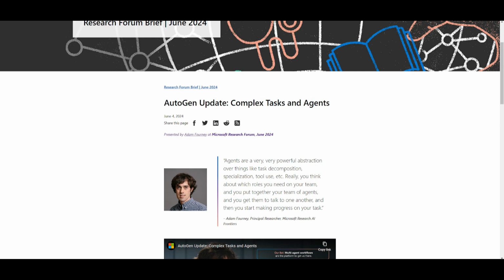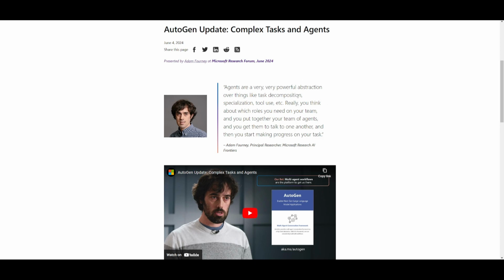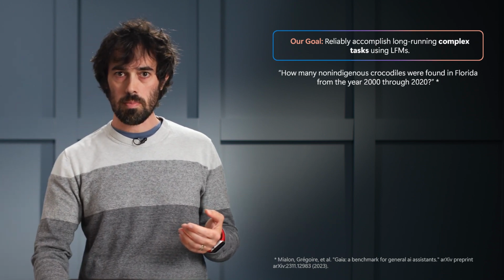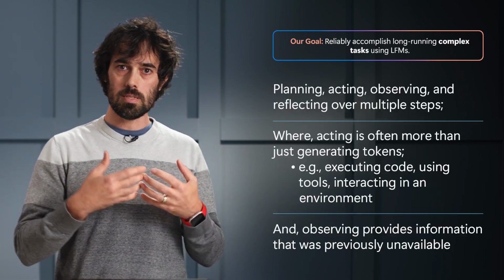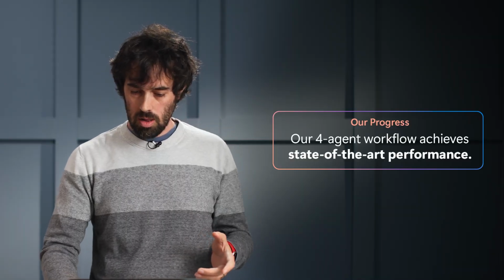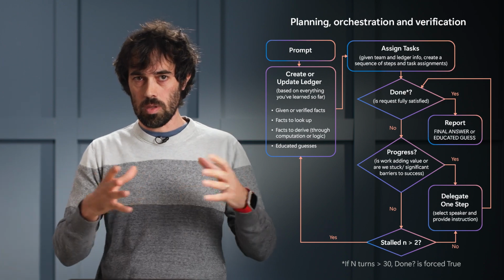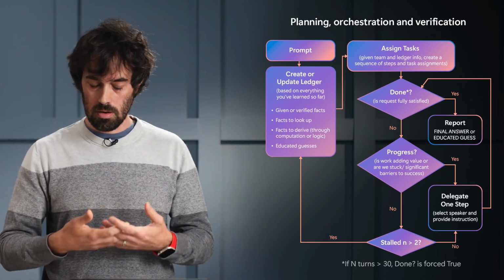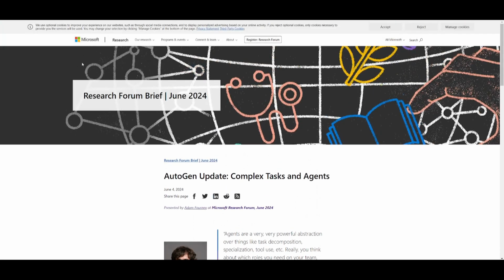NEW AutoGen Update: Autonomous Agent for Complex Task Solving!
In this captivating presentation at the Research Forum, Adam Fourney provides groundbreaking updates on AutoGen, showcasing the revolutionary effectiveness of multiple agents collaborating to tackle complex multi-step tasks. Discover how AutoGen's multi-agent workflow outperforms traditional single-agent solutions and learn about the customizable setups that are transforming the landscape of AI benchmarks like GAIA.

Adam Fourney dives deep into the inner workings of AutoGen, explaining how this cutting-edge framework employs a multi-agent workflow. This involves teams of agents with specialized roles, such as general assistants, code-running terminals, web-browsing servers, and orchestrators, all working in harmony. These agents can plan, act, observe, and reflect across multiple steps, enabling them to handle tasks that go beyond mere token generation.

Fourney highlights how these agents can execute code, use tools, and interact with the environment to gather and utilize information that was previously unavailable. The demonstration includes real-world applications and benchmarks, proving AutoGen's superiority over single-agent systems.

Stay updated with the latest in AI and multi-agent systems by hitting the bell icon for notifications.